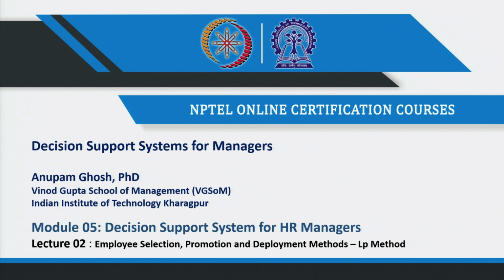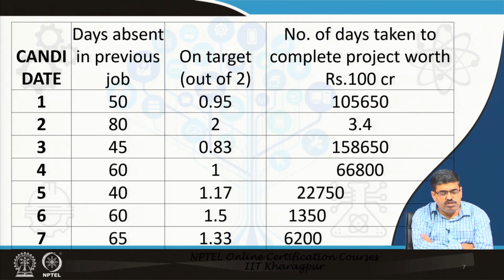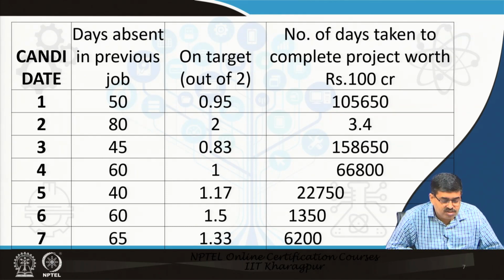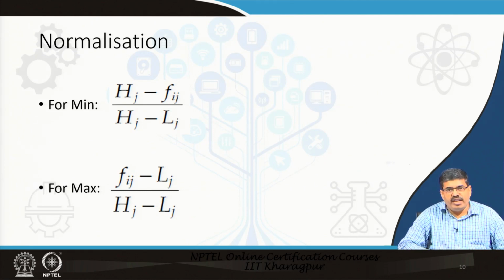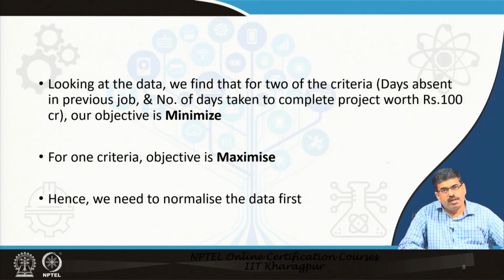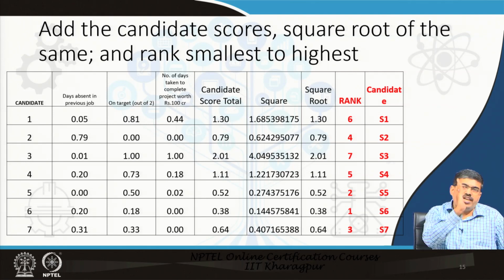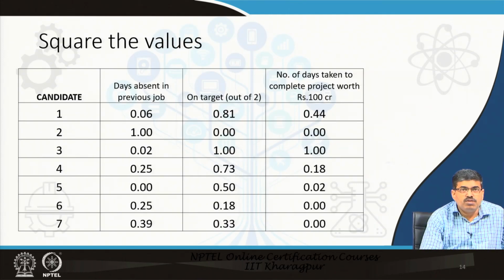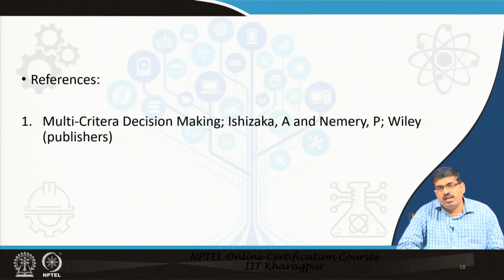Lecture 27 : Employee Selection ,Promotion and Deployment Method - Lp Method